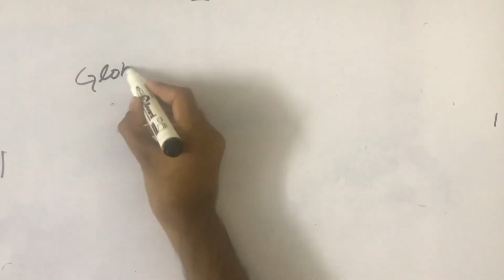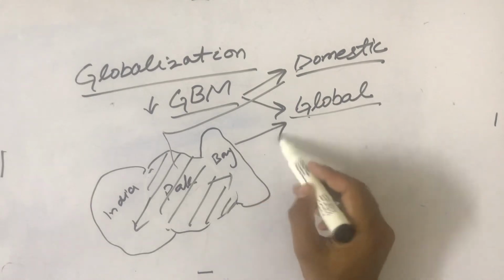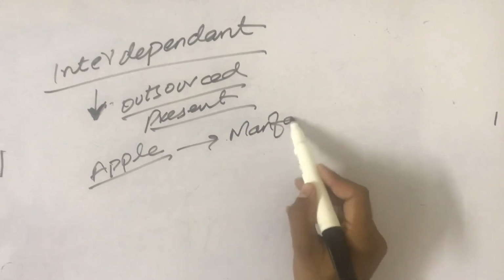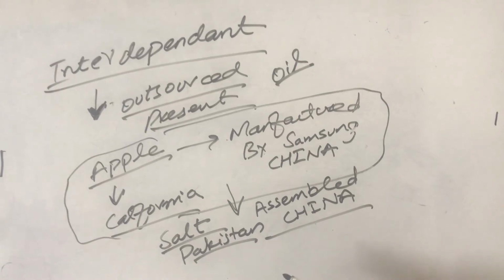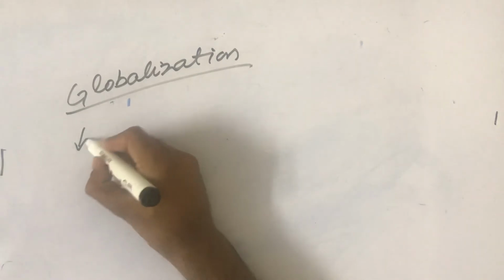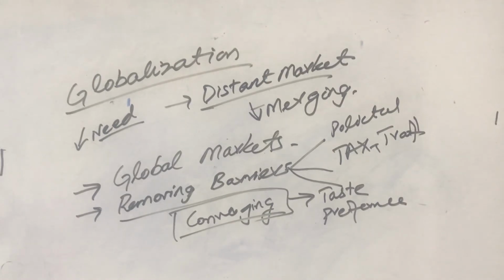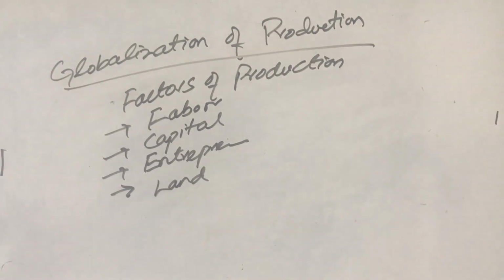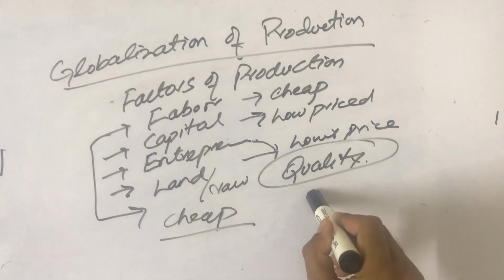Intro to Globalisation || Global Business Management